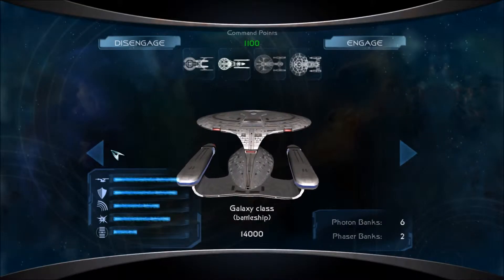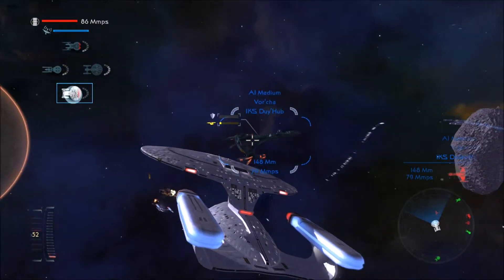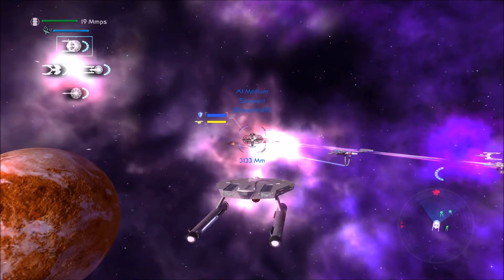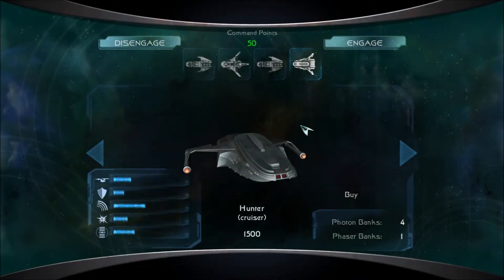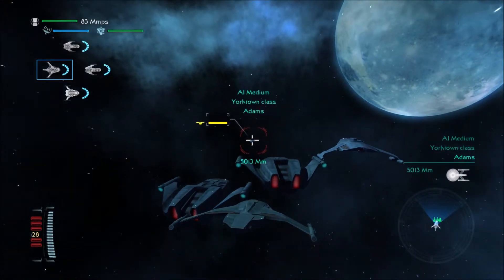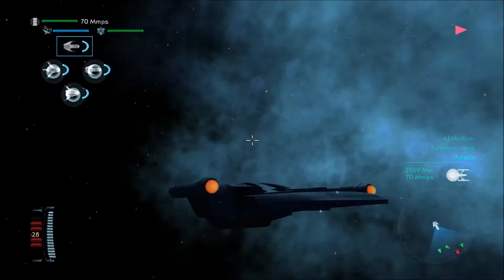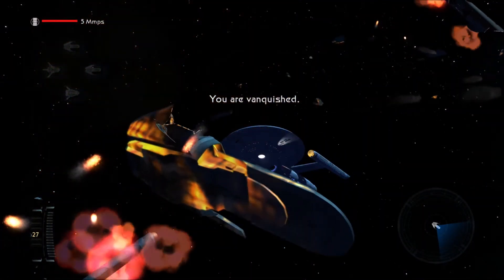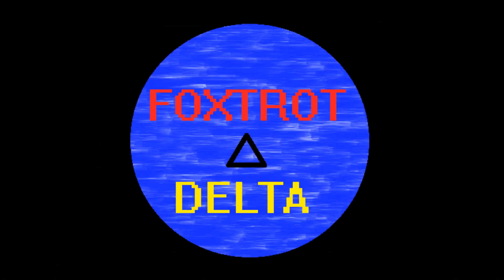Star Trek Legacy: Mini-Skirmishes.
Here's several skirmishes back to back.  I play as both the Federation, and the Romulans, hope you enjoy.

Sorry about the audio, at several spots my commentary is hard to hear, I'll see if I can fix this issue in my next few videos.